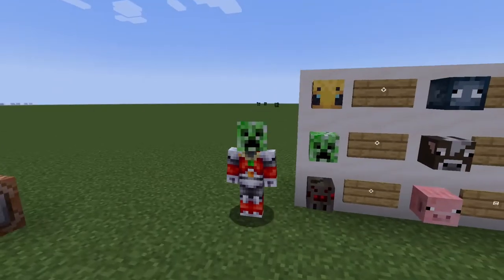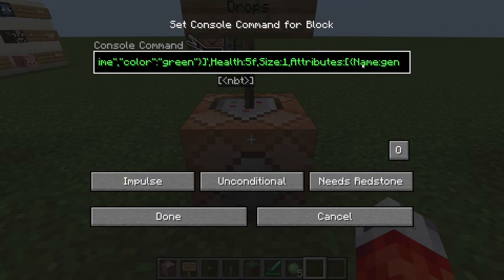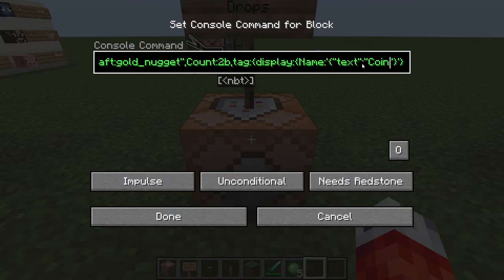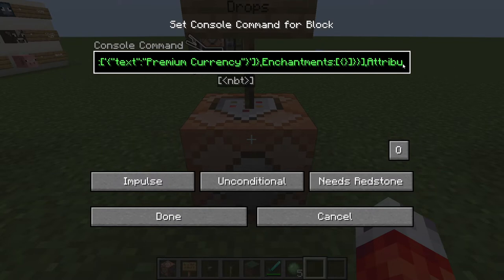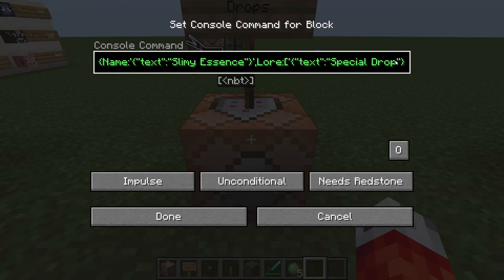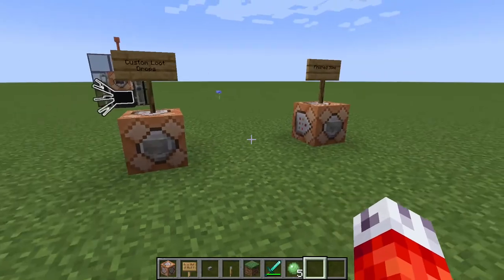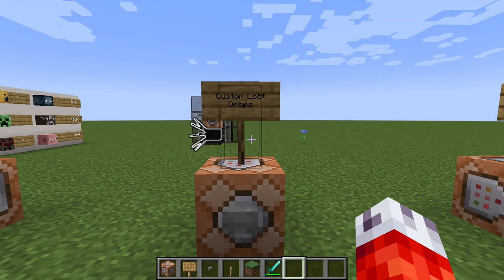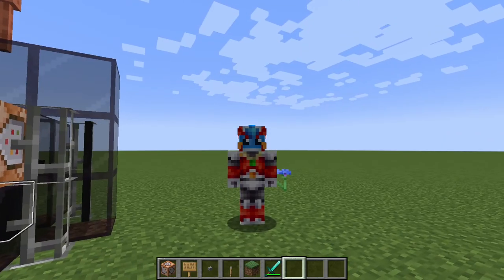Creating CUSTOM MOBS in Vanilla Minecraft 1.17! (Part 2) - Loot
Part 2 of 3 in creating custom mobs using command blocks.

In the second part, we break down giving your mobs custom drops, and how to sneakily do so while avoiding loot tables!

0:00 - Intro
0:24 - How to add loot drops
2:18 - Custom coin drop
6:20 - Custom resource drop
8:14 - Drop chances
10:04 - Quick fixes
10:59 - Loot test
11:45 - Item slots vs loot tables
13:51 - Outro